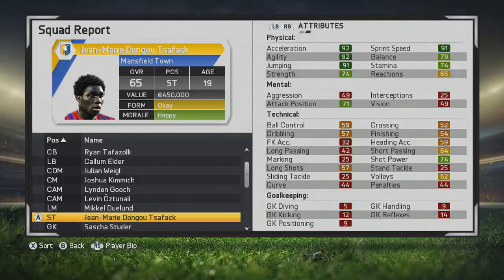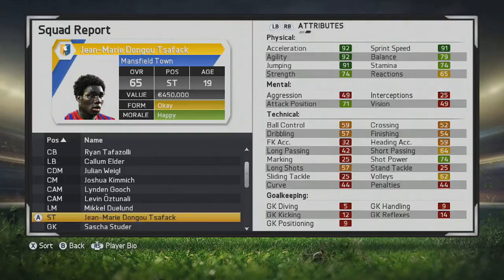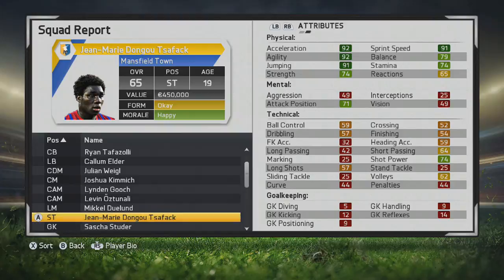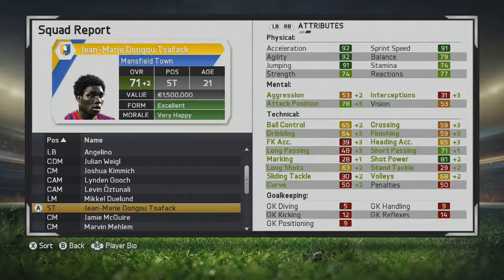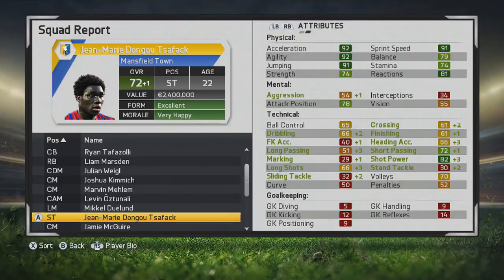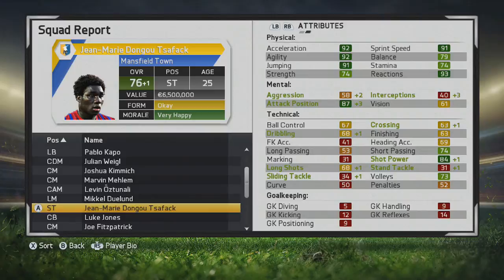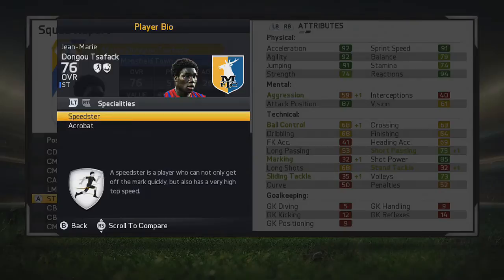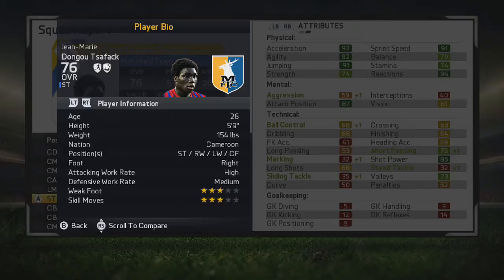FIFA 15 Career Mode | Jean Marie Dongou Tsafack | Player Growth Test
A player who is very strong physically  but some of his technical stats are a bit of a let down. However, he would be great if you can take advantage of those physical stats and those technical deficiencies aren't a hindrance.